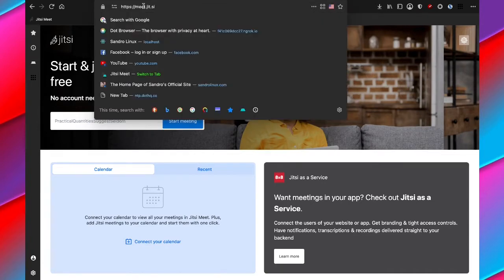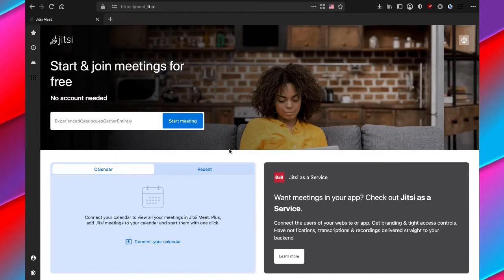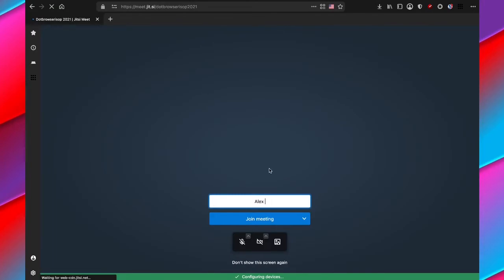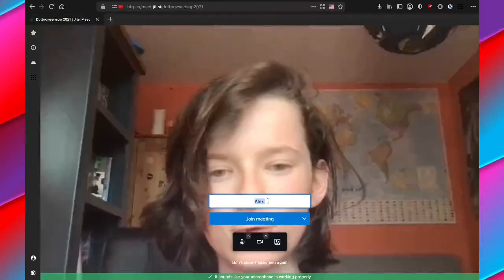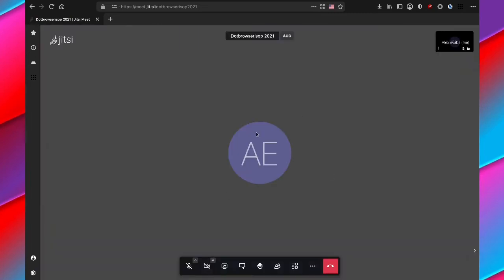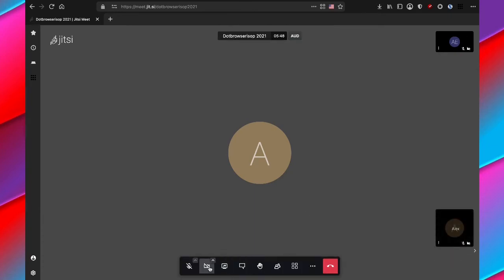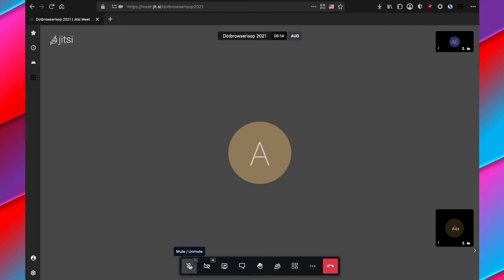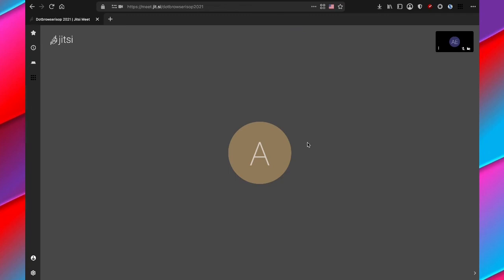How to use Jitsi meet, a privacy respecting Zoom alternative in 2 minutes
Where to use Jitsi:
Support me:
LBRY: bHxF9S278PjMj5tzQ4gWjLz3hYxYFtM7QV

Timestamps: